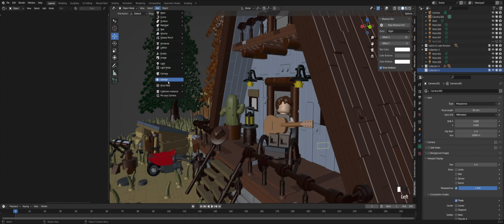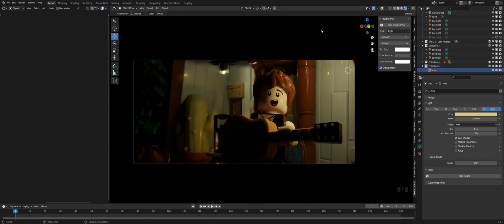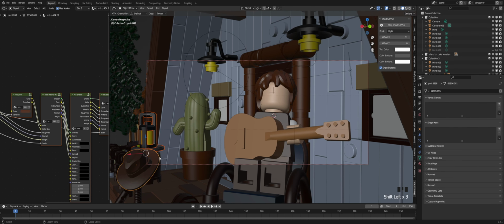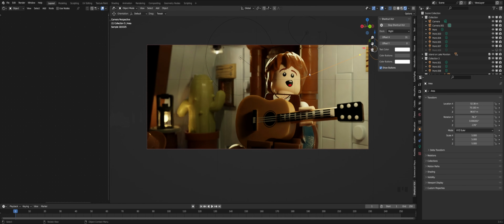Blender Character Lighting Guide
Here's how I like to light my minifigs in Blender

Set used in this video is built by: InterBricks